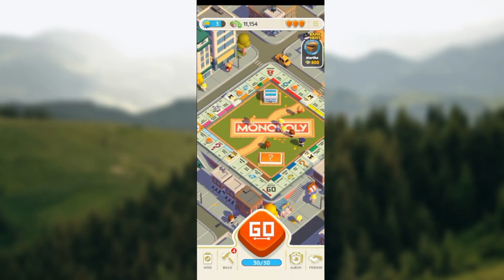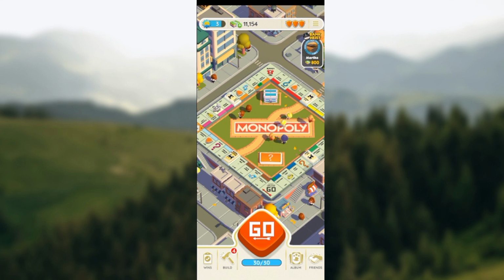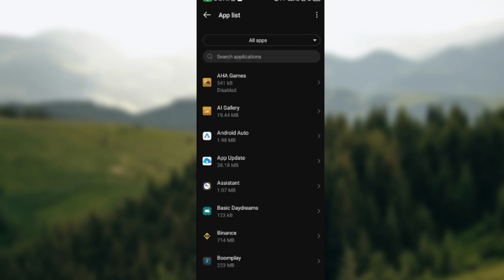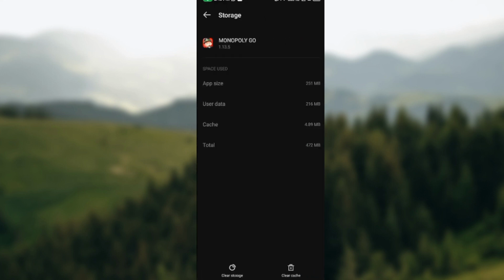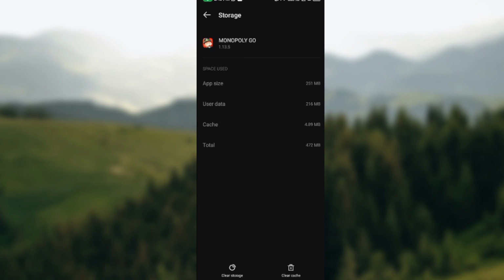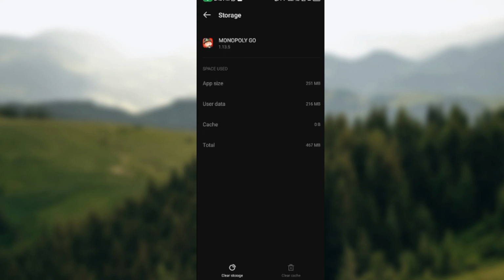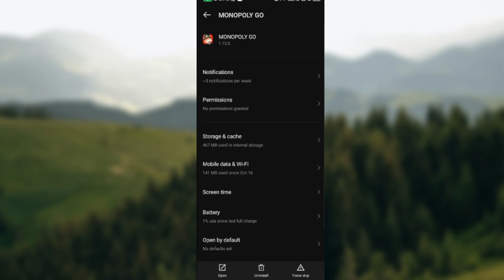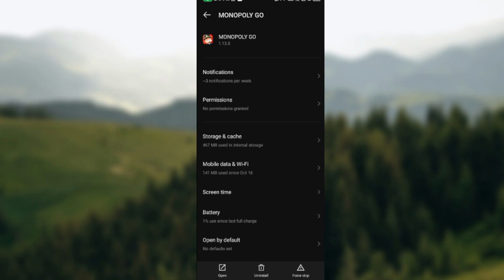How To Fix Monopoly Go Not Loading And Freezing Problem (Quick Tutorial)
Today we talk about How To Fix Monopoly Go Not Loading And Freezing Problem, so stay until the end of the video to see the full explanation.